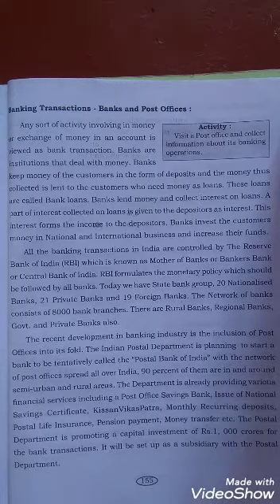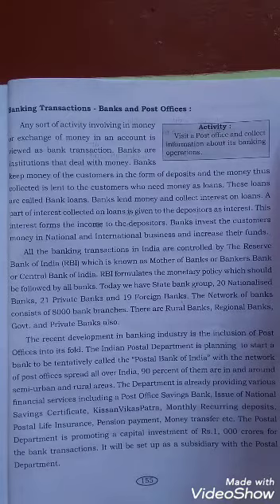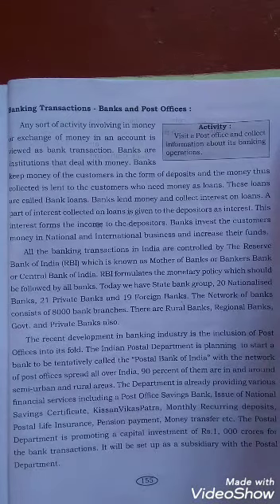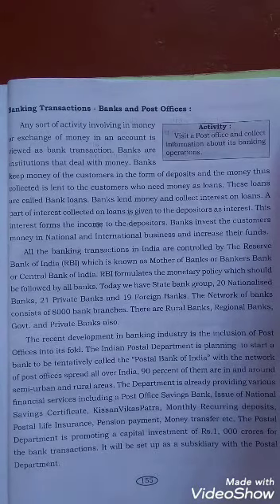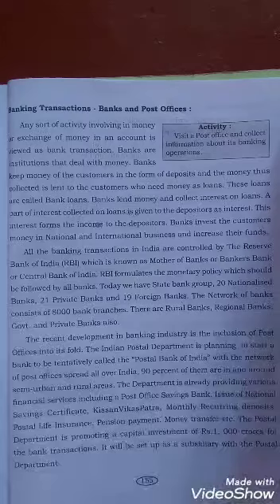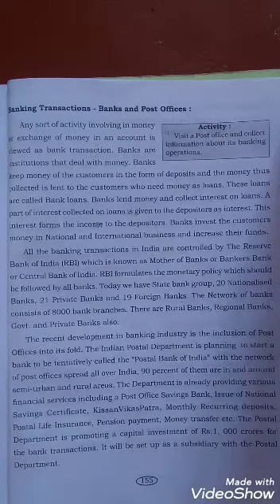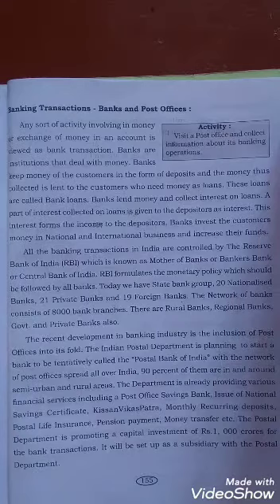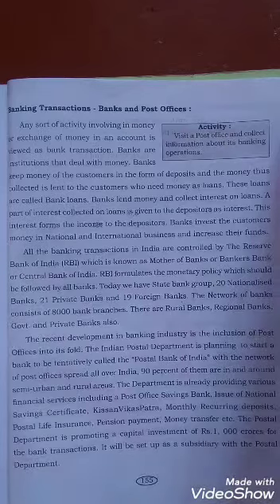Social Science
Banking Transactions